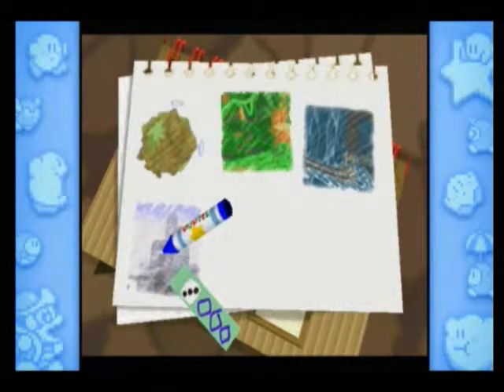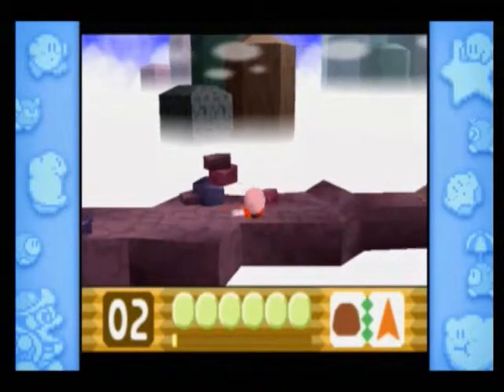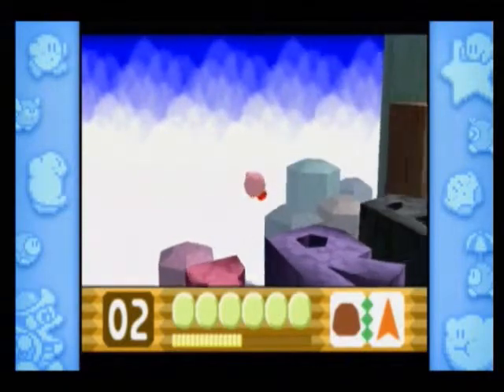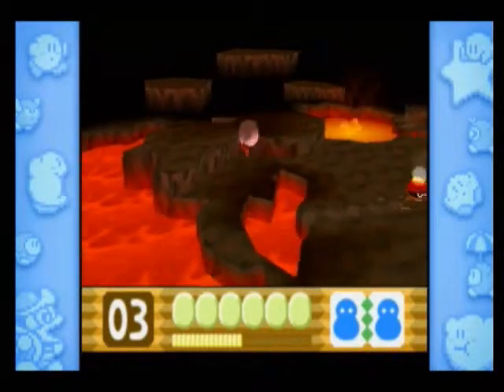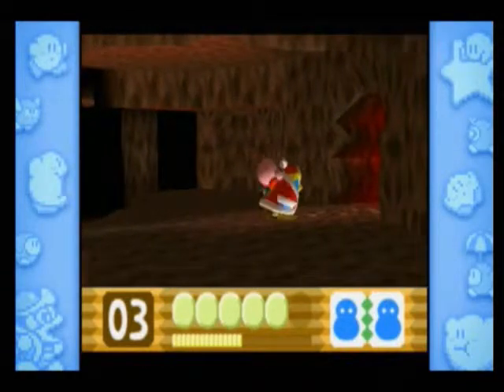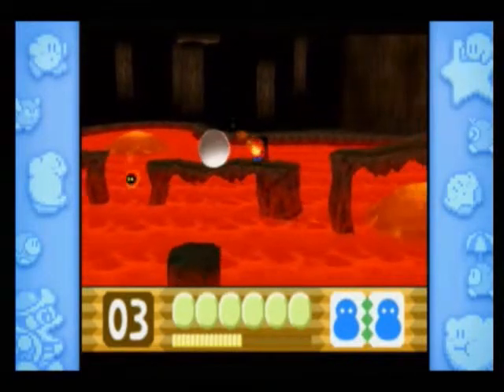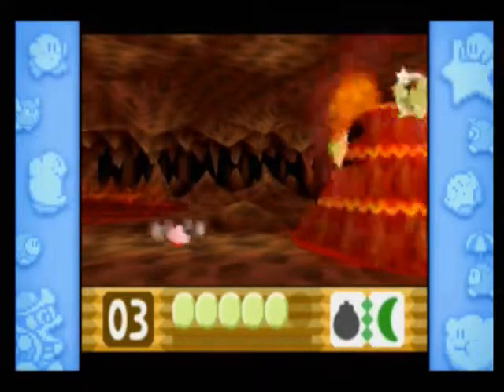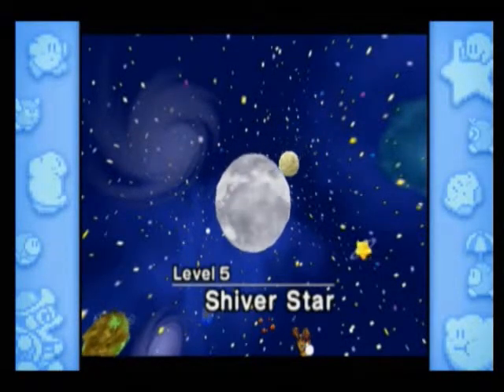Let's Play Kirby 64 Part 7: Rocks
There's a lot of them.

... What, you expected a good title? Pfft, good titles are overrated.